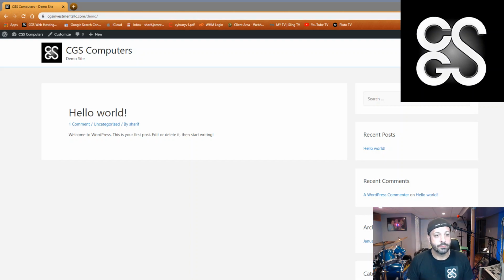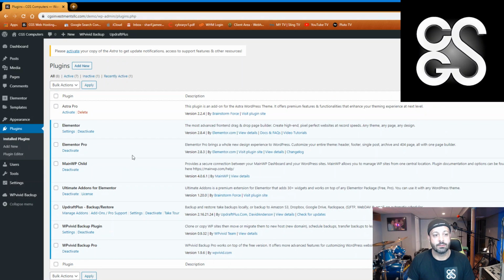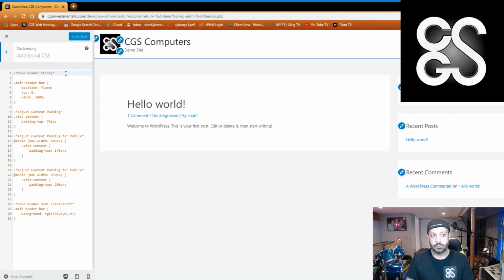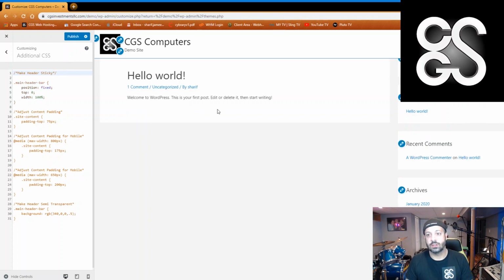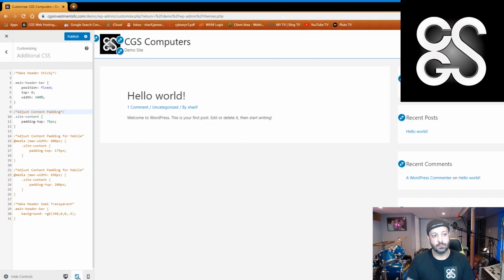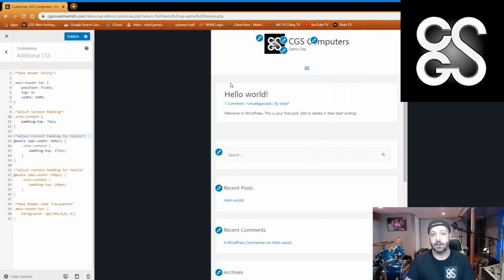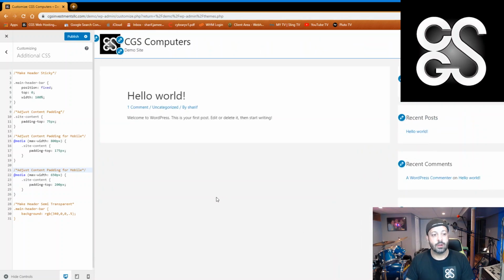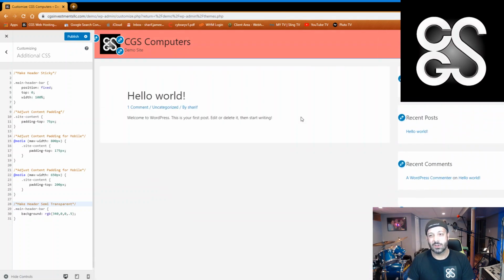How to Create a Sticky Header in the Free Version of Astra with CSS (NO PRO, NO PLUGIN)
The free version of the Astra WordPress theme doesn't have a sticky header available. In this video, I show how to use custom CSS to achieve the effect without having to purchase the pro version of Astra.

You can view & copy the code snippet in my blog here - I keep it updated with the latest copies of the code as Astra releases updates - INCLUDING the new 3.0 update: